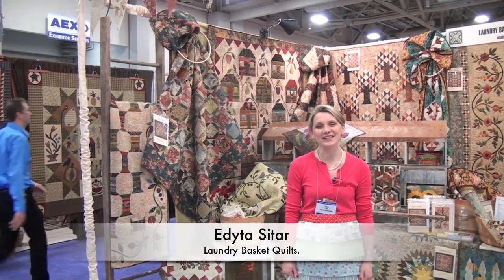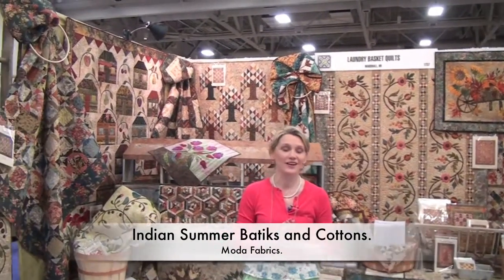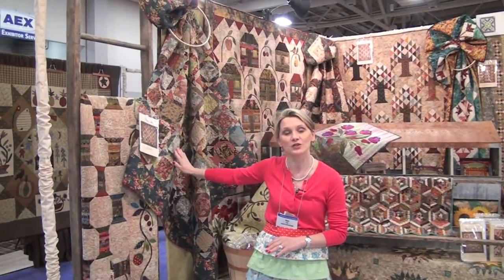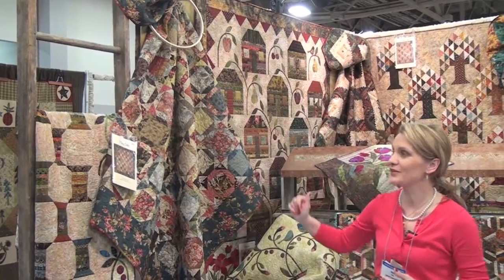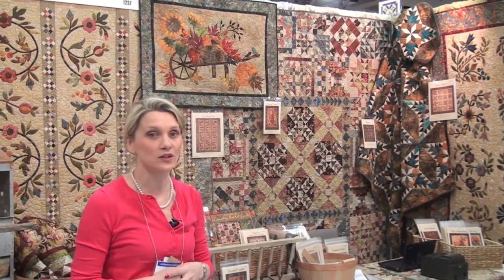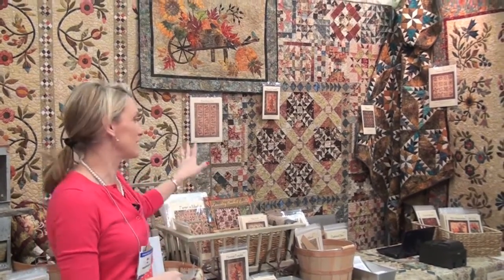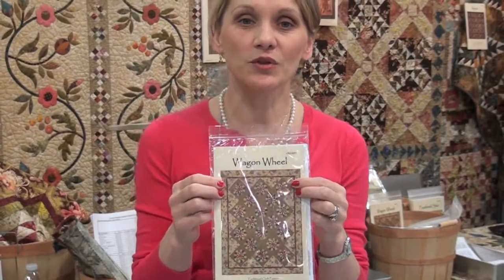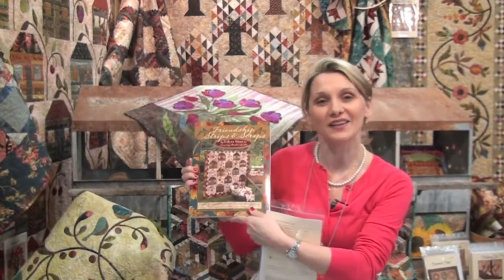Laundry Basket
Edyta Sitar from Laundry Basket Quilts shows off her latest line of Fabrics called Indian Summer  from Moda. She talks about her Block of the Months and all of her great products.
This lady is so talented.